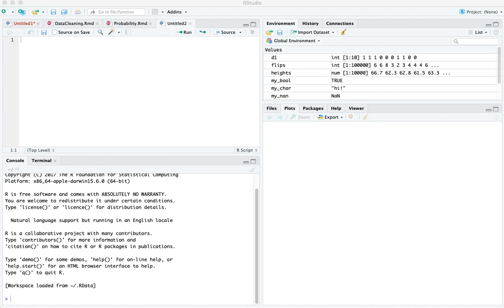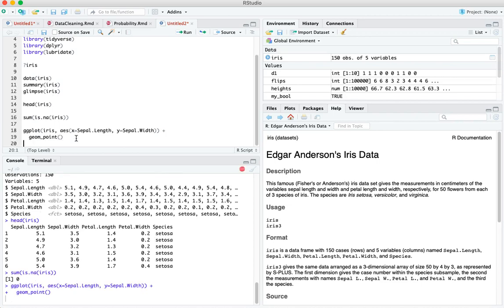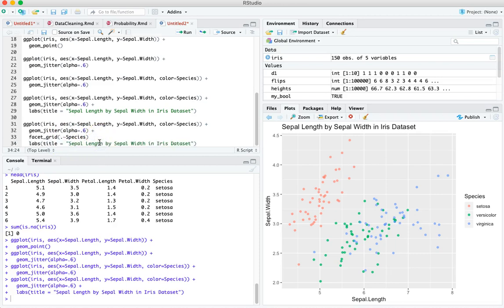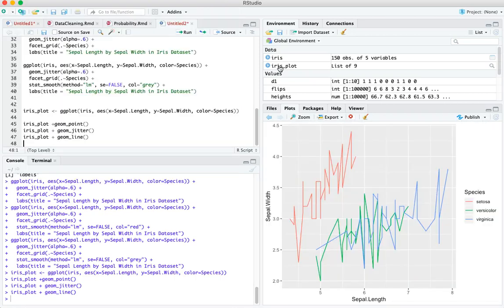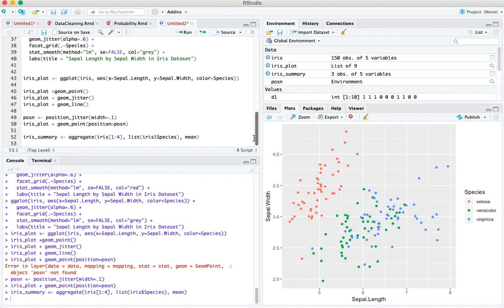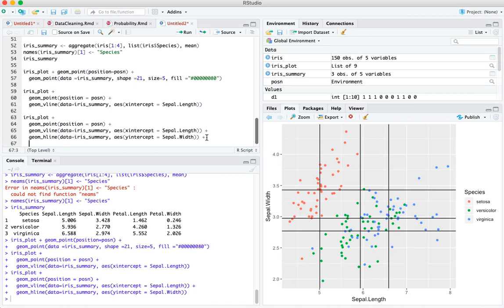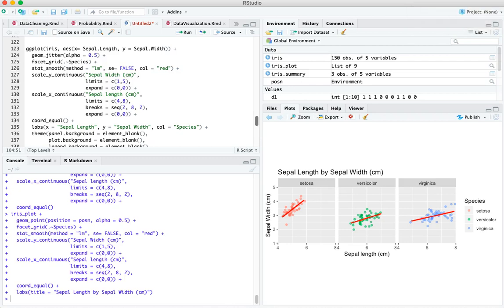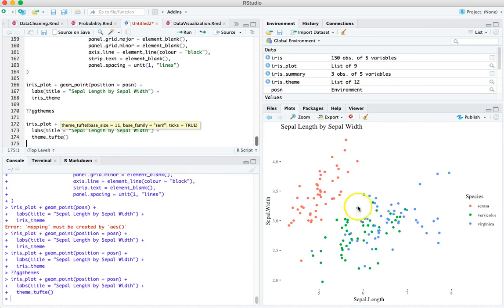DataVisualizationR Flowers INFO640